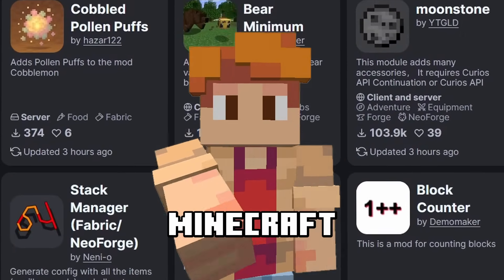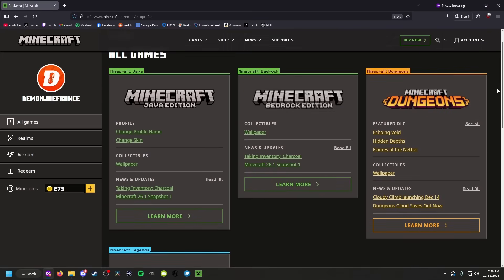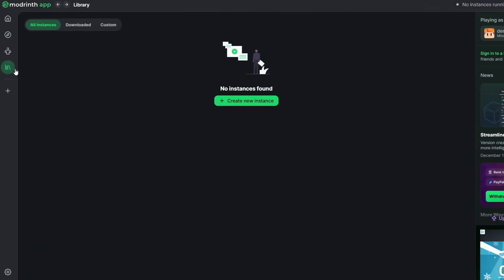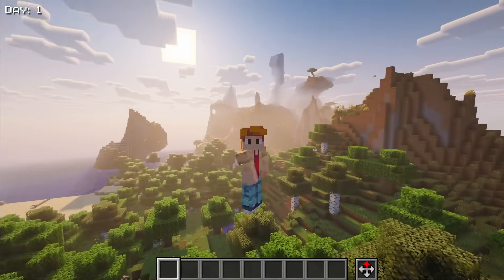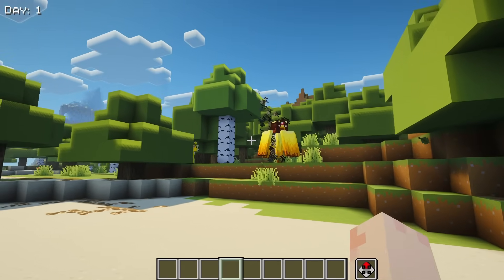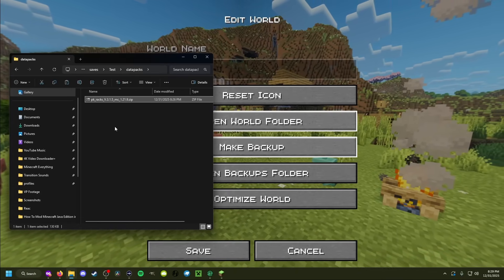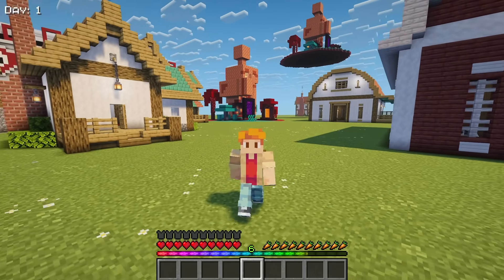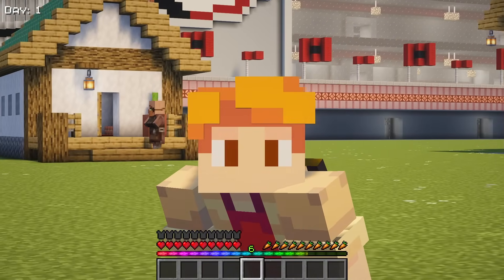How To Install Mods For Minecraft Java in 2026! (EASY METHOD)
Today we're going to be going over the EASIEST and best method to mod Minecraft Java Edition in 2026 using the Modrinth launcher!

🎥 𝗧𝗜𝗠𝗘𝗦𝗧𝗔𝗠𝗣𝗦:

0:00 - INTRO
0:38 - BUYING MINECRAFT
2:58 - DOWNLOADING A MOD LAUNCHER
5:16 - INSTALLING MODPACKS
7:29 - EDITING MODPACKS
10:15 - INSTALLING DATA PACKS
12:53 - CREATING YOUR OWN MODPACK
14:40 - TRANSFER OLD WORLDS TO MODPACK